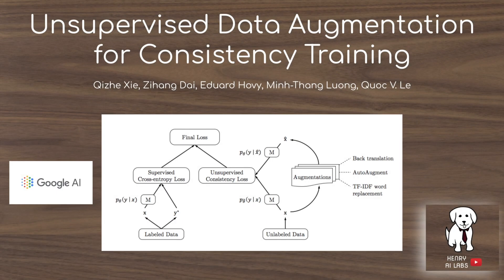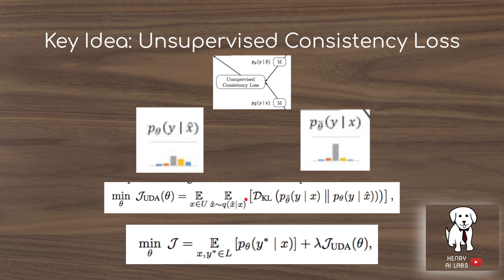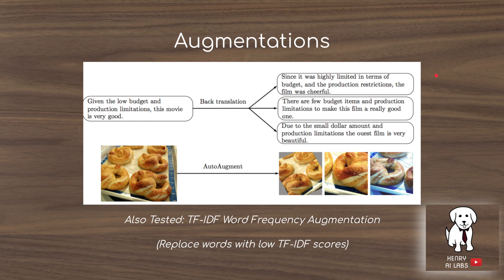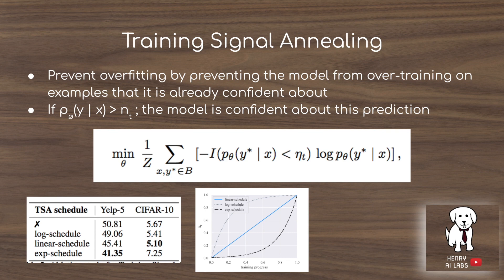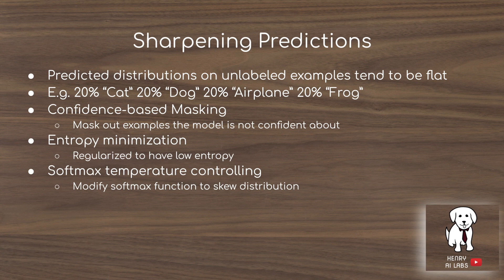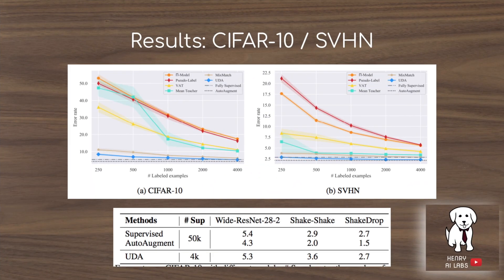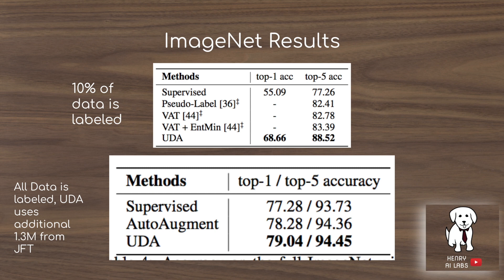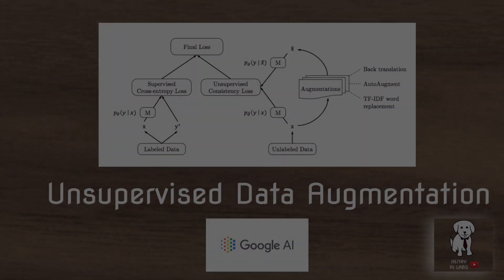Unsupervised Data Augmentation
Unsupervised Data Augmentation is able to achieve state-of-the-art Image Classification results using 4,000 out of the 50,000 available labels  for training from CIFAR-10!